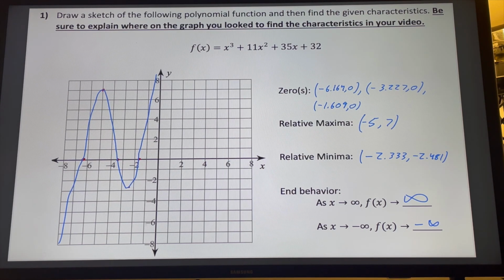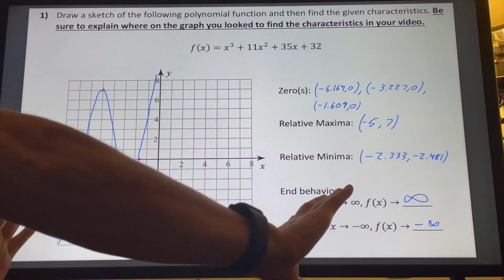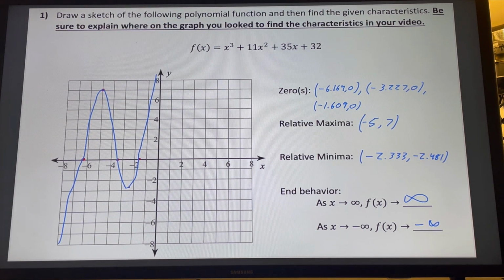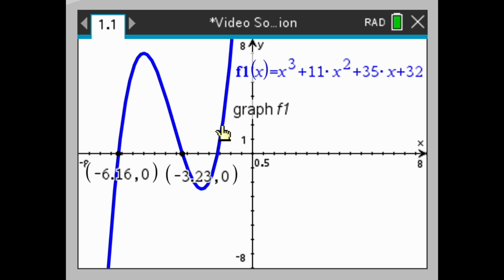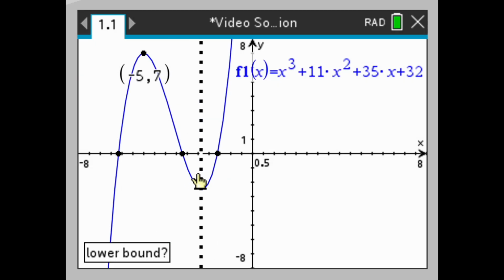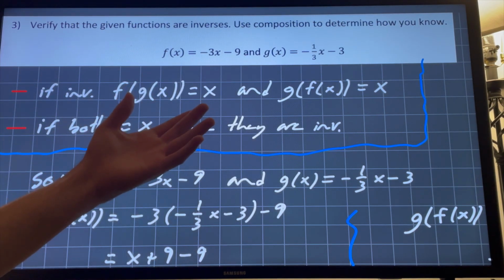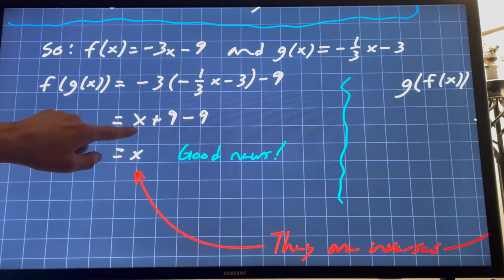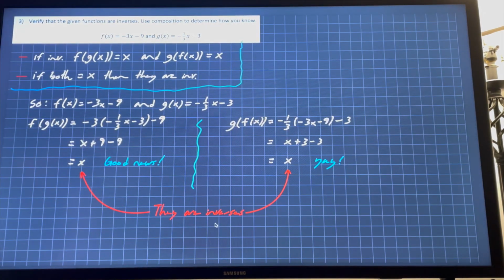Video Solution Number 3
This is the third video solution for college algebra at Georgia Gwinnett College